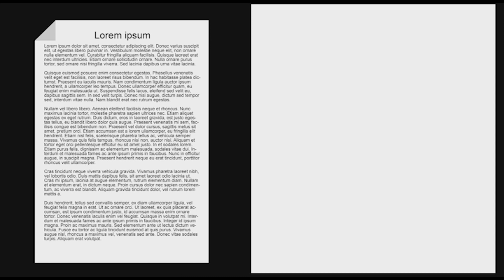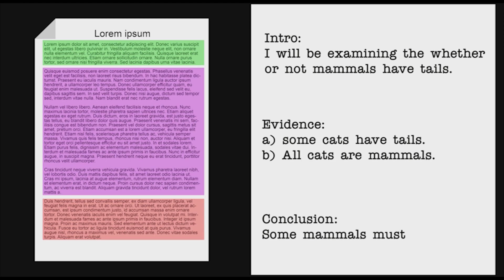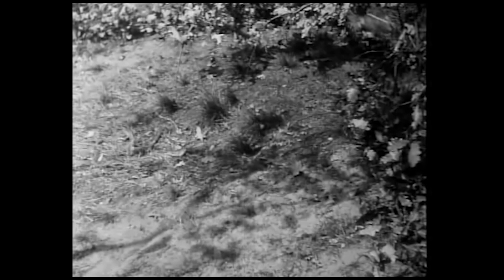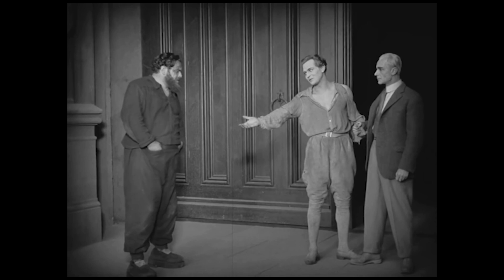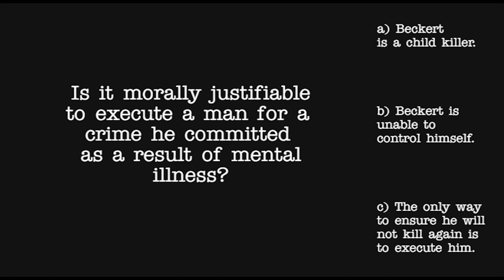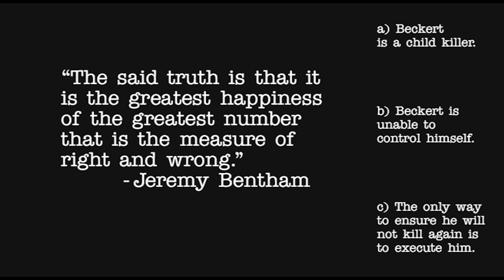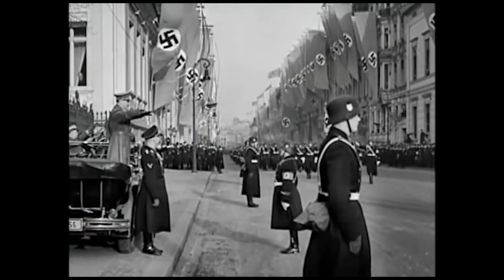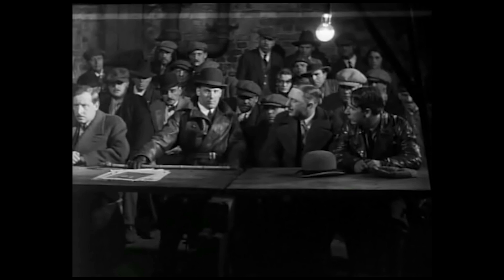1931: M - How Cinema Asks a Difficult Question.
By M on Blue-ray

Some of the best films ask big  philosophical questions, but M did more than this. M created a carefully constructed philosophical argument aimed at getting the audience to examine their own ideas of right and wrong.

M is a 1931 German drama-thriller film directed by Fritz Lang and starring Peter Lorre. The film was written by Lang and his wife, Thea Von Harbou, and was the director's first sound film.

The film concerns both the actions of a serial killer of children, and the manhunt for him, conducted by both the police and the criminal underworld.

Now considered a classic, the film was deemed by Fritz Lang to be his finest work.

Thanks for watching One Hundred Years of Cinema, I will be writing a video essay about at least one film each year from 1915 on wards to track the evolution of film over the last century.